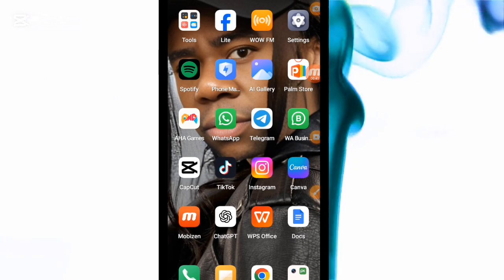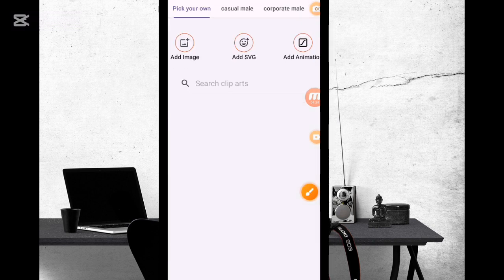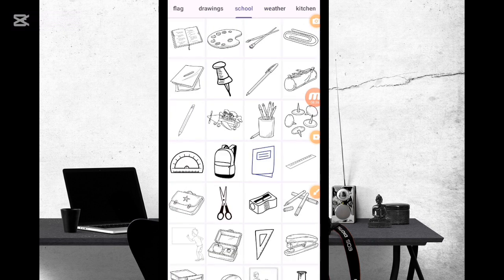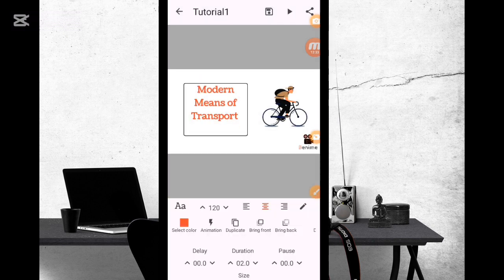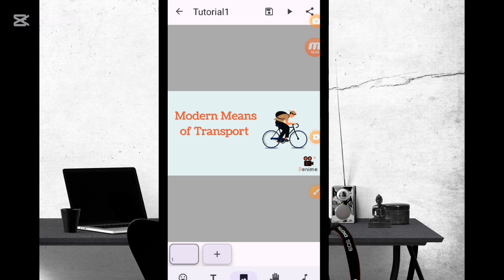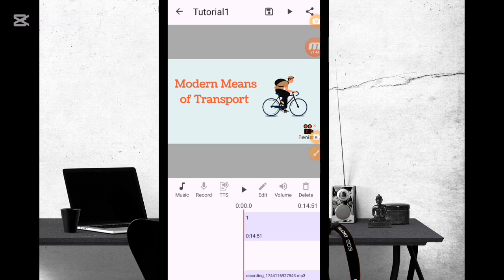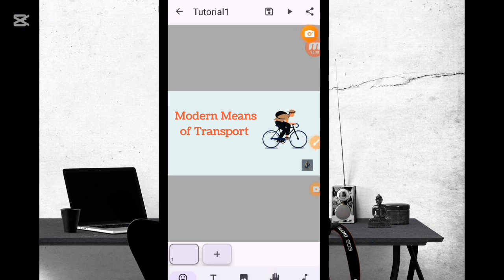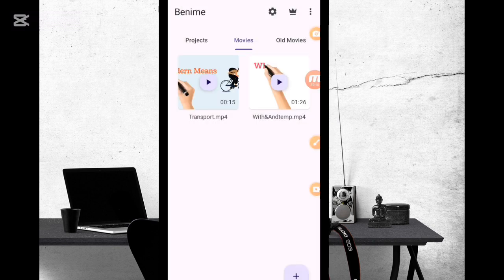Creating Stunning Whiteboard Animation for FREE (Beginners Guide: A-Z)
Want to create stunning whiteboard animations without spending a dime? In this video, I’ll show you how to make professional-looking whiteboard animation videos for free using simple and beginner-friendly tools. Whether you're a content creator, teacher, marketer, or just exploring animation, this step-by-step guide will help you create eye-catching animations with ease!

How to Make Whiteboard Animation Videos for Beginners (Step-by-Step Tutorial)

Create Stunning Whiteboard Animations for Free | Easy & Fast!

Whiteboard Animation Tutorial 2024 | No Drawing Skills Needed!

Whiteboard Animation Made Easy | Best Tools & Tips for Beginners

Master Whiteboard Animation in Minutes | Full Guide for Beginners

What You’ll Learn:

Best free tools for whiteboard animation

How to plan your animation script and visuals

Tips for smooth transitions and voiceovers

Exporting and sharing your animation

No design or drawing skills needed — just follow along and get started today!